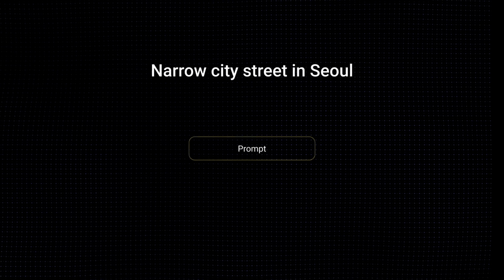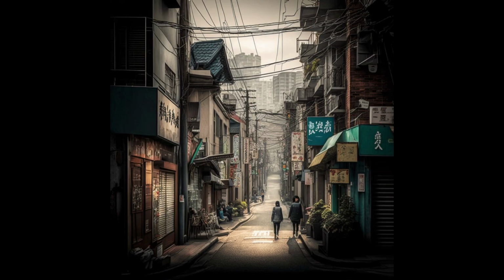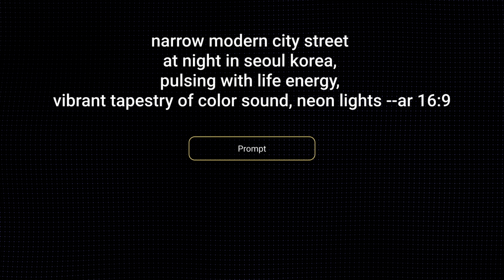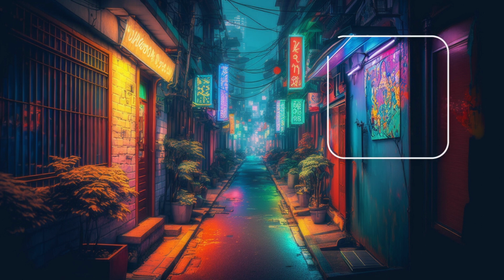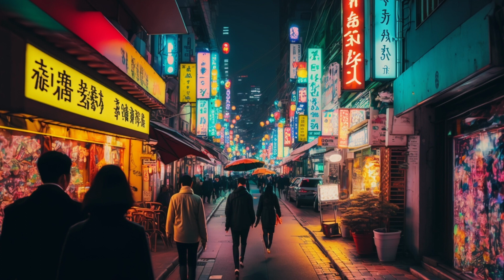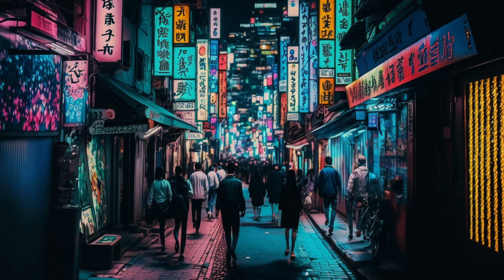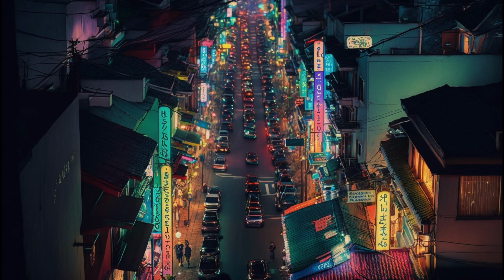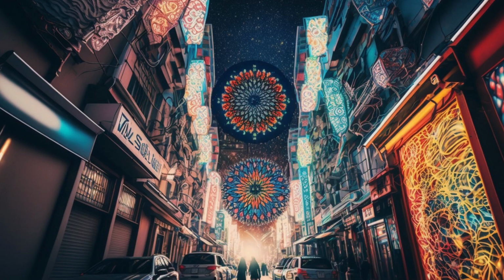Vivid Descriptions for Midjourney Images | AI Art Tips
If you're struggling to come up with descriptive words to add style to your Midjourney images, then this video is for you! Join us as we explore the use of vivid descriptive terms to enhance the atmosphere of your scenes. We'll share tips on how to build your own descriptive word bank by reading books and keeping a notebook of your favorite words.

We'll start by taking a trip to South Korea and explore various prompts, such as "narrow modern city street in Seoul Korea, pulsing with life energy, vibrant tapestry of color sound, neon lights." Along the way, we'll experiment with different phrases to modify the style of the scenes, like adding "bustling crowd" or "kaleidoscope of hues."

We'll also share some interesting discoveries, like how a simple typo can lead to unique and captivating images. So, come along and let's create some stunning Midjourney images together!